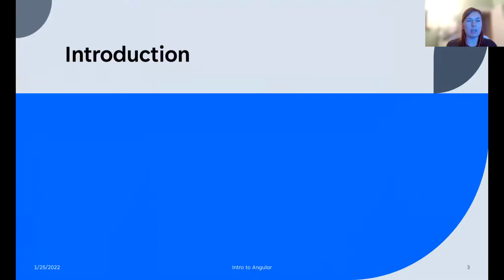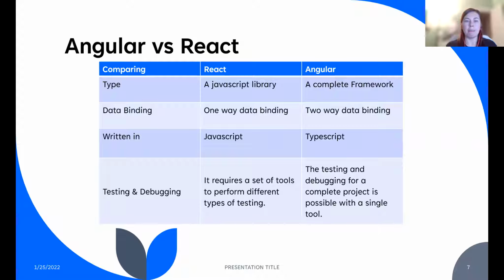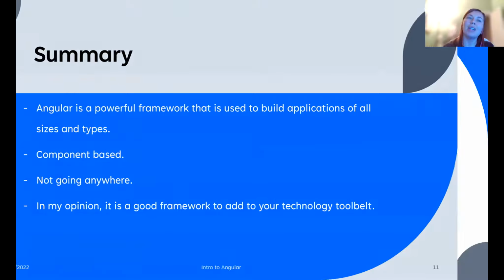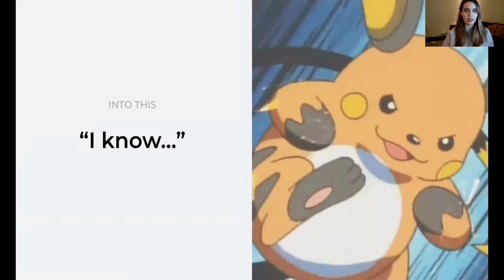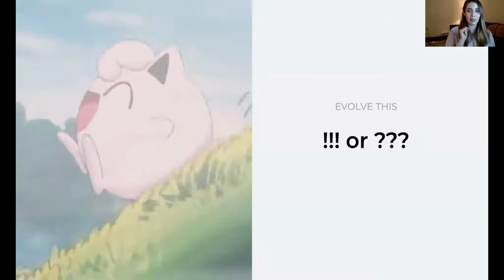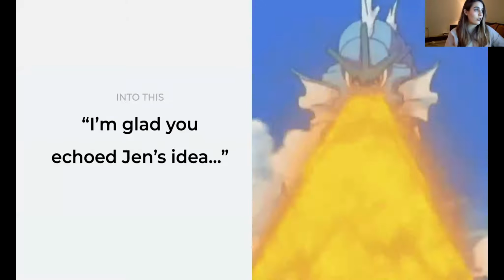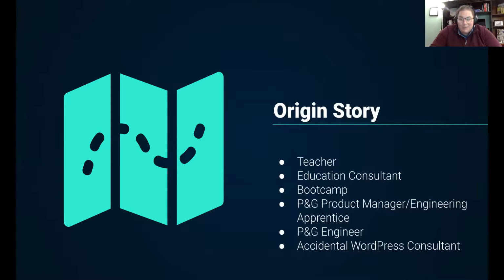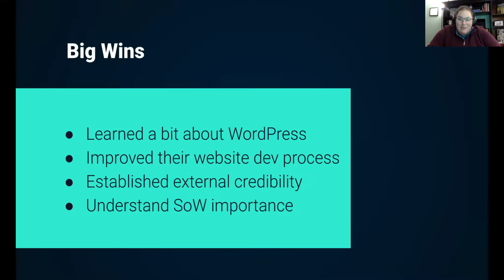New Year, New You so Let's Learn a Thing or Two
Presented by WWCode Cincinnati
Speakers: Speakers: Amber Kidwell - Application Analyst and Developer @ Great American Insurance Group
Emma Hundley - Digital Marketing Manager @ Cerkl
Megan Janes - Software Engineer @ P&G

Join WWCode Cincinnati for another round of virtual series of Lightning Talks! No matter your role, we invite you to join! This event is crafted to educate and inspire, and all are welcome.